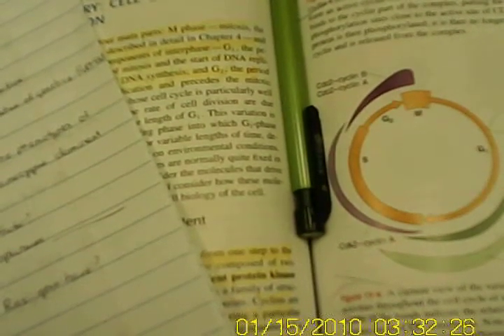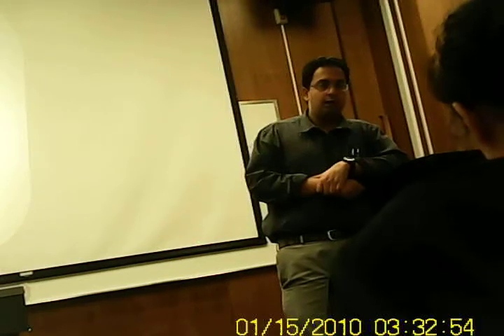SI 4 30 p3